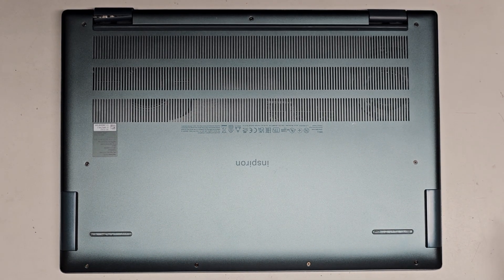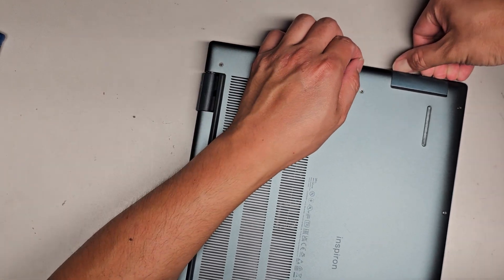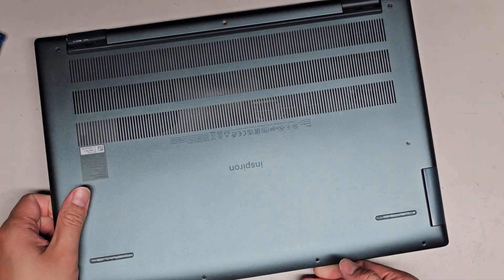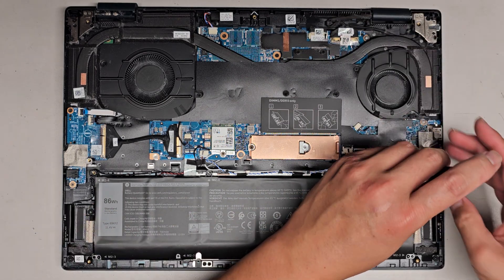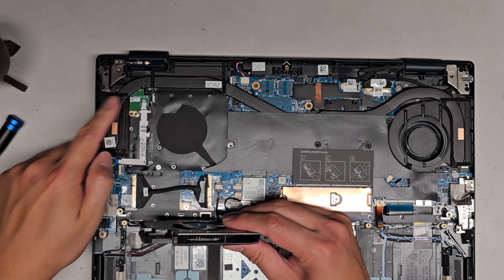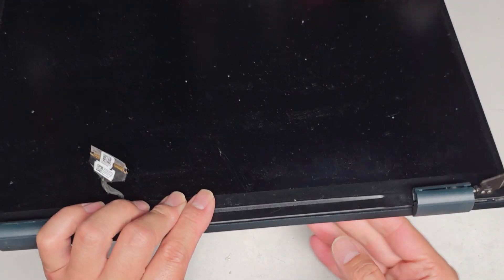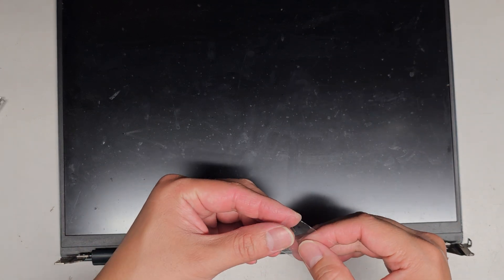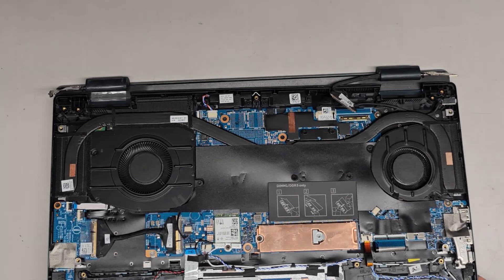Dell Inspiron 16 Plus 7620 Disassembly RAM SSD Hard Drive Upgrade Battery Hinge Replacement Repair